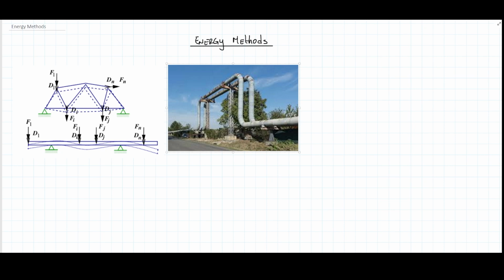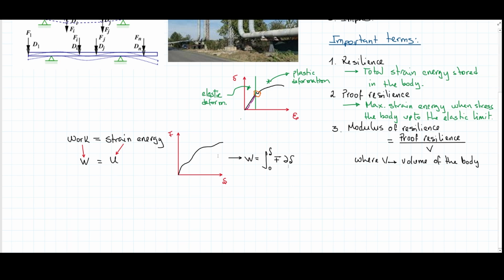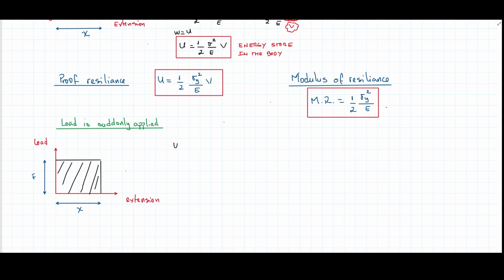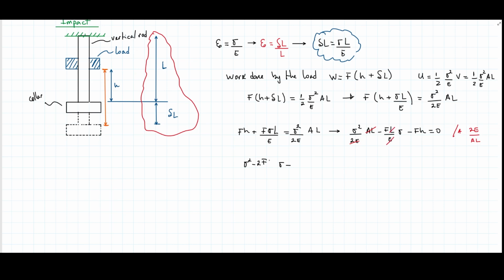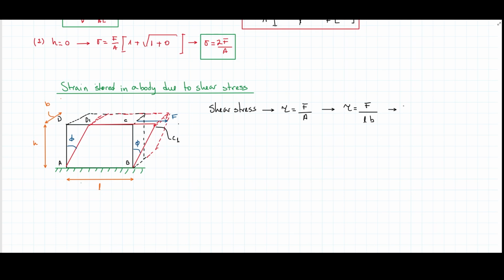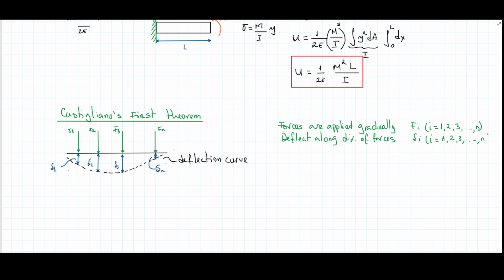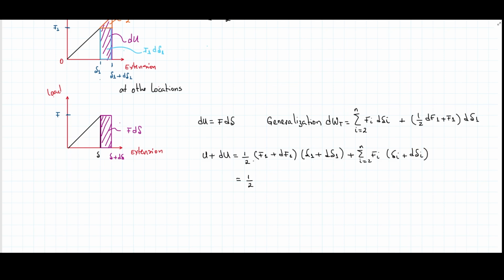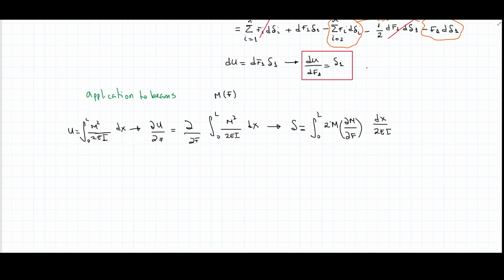Introduction to Strain Energy Methods - Castigliano's First Theorem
In this video, I present a lecture on energy methods. It is intended as an introduction to strain energy and its applications.

Definitions of resilience, proof resilience, and modulus of resilience are given and applied to different loading cases such as gradually applied, suddenly applied loads and impact.

Then expressions for strain energy due to shear and bending stresses are derived.

Finally, Castigliano's first theorem is derived, and its application to beams is presented.